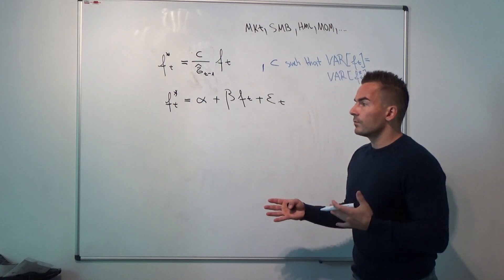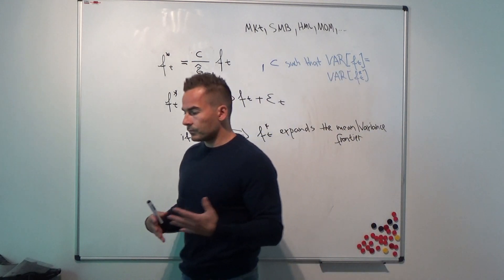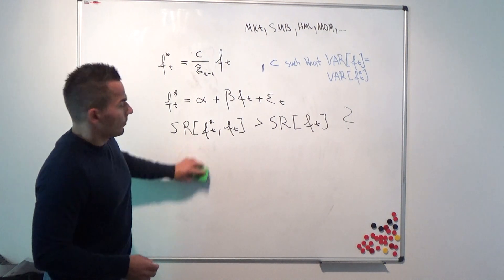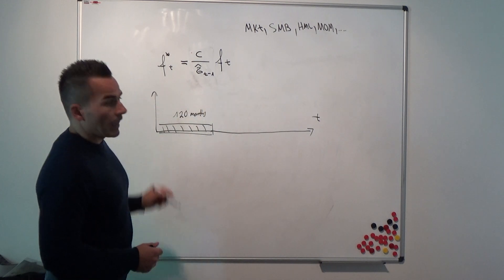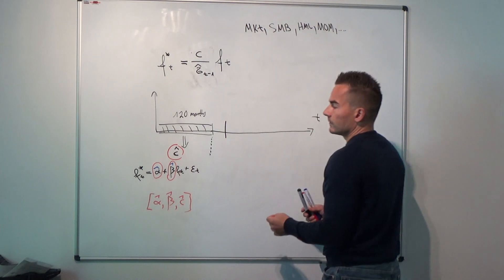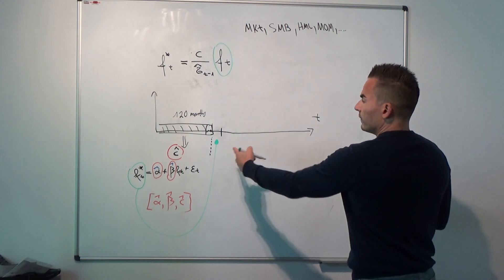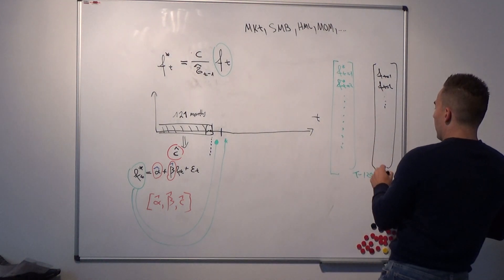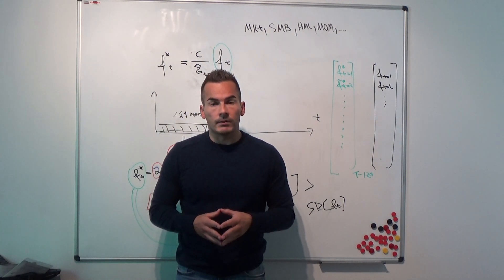RFM 2020 Lecture 4(2): On the performance of volatility-managed portfolios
In this lecture I discuss the the following paper:

Cederburg, S., O’Doherty, M.S., Wang, F., Yan, X., 2020. On the Performance of Volatility-Managed Portfolios, Journal of Financial Economics (forthcoming).